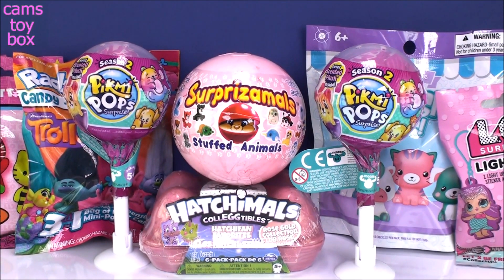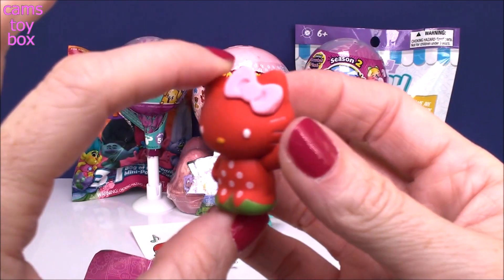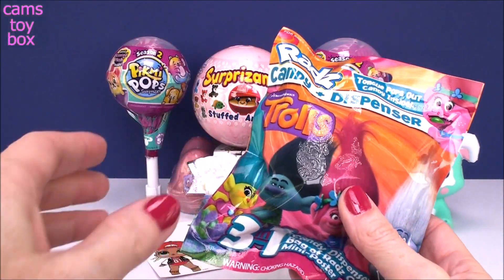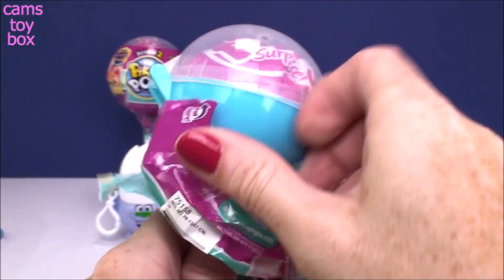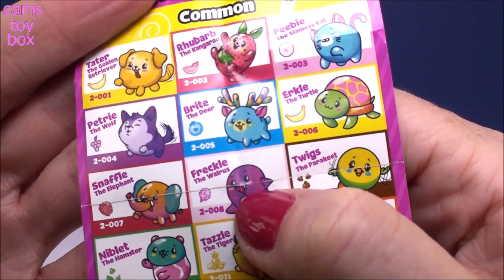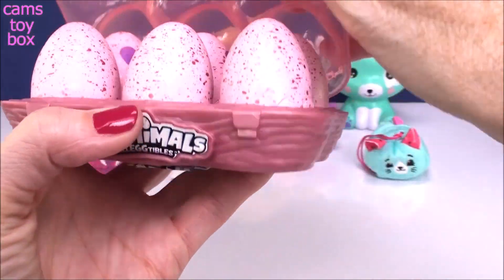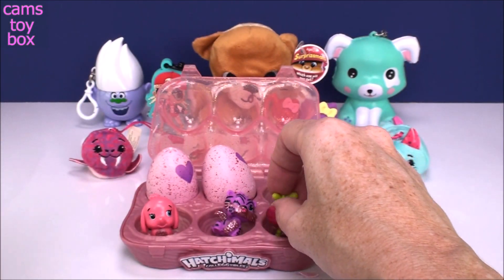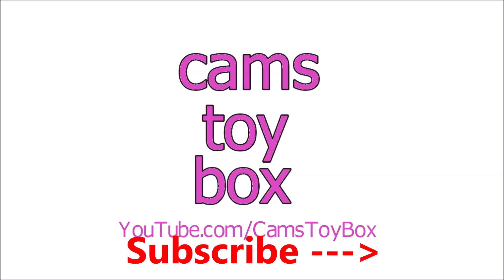Surprise Toys Pikmi POPS Surprizamals LOL Surprise Hatchimals ROSE GOLD Unboxing Kids Fun